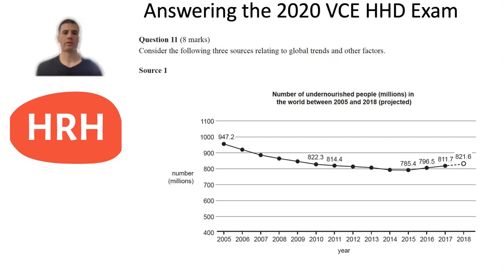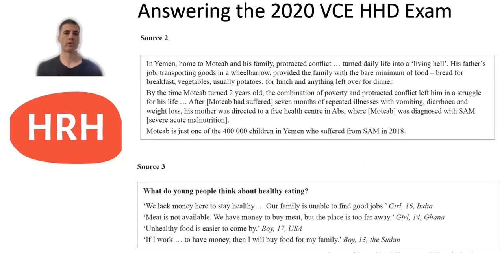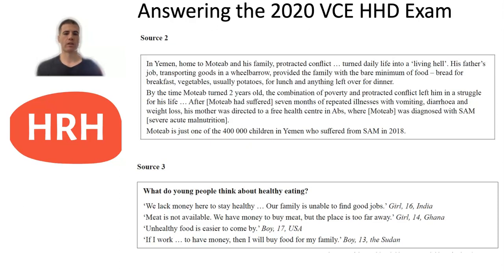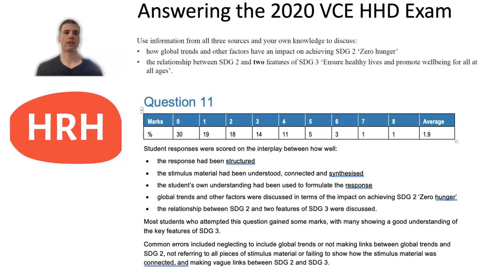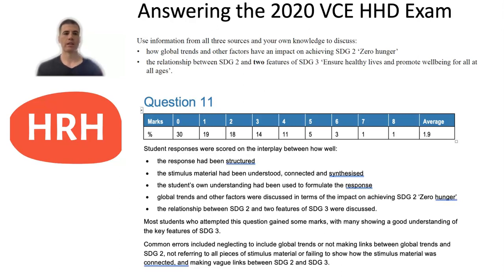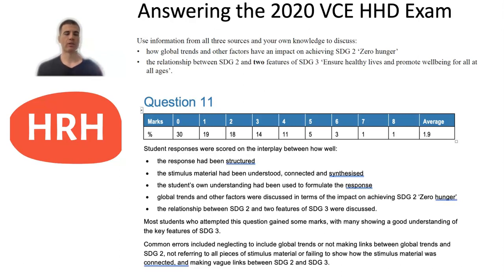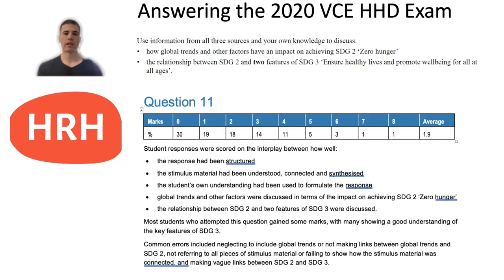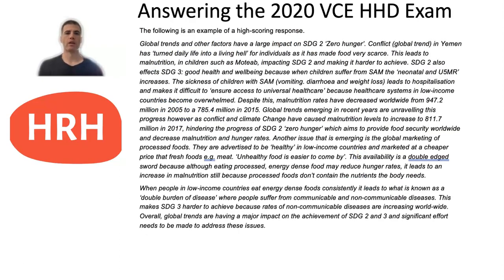Answering the 2020 VCE Health and Human Development Exam Q11.